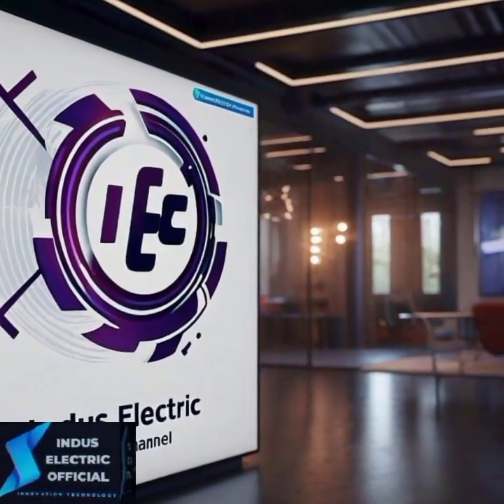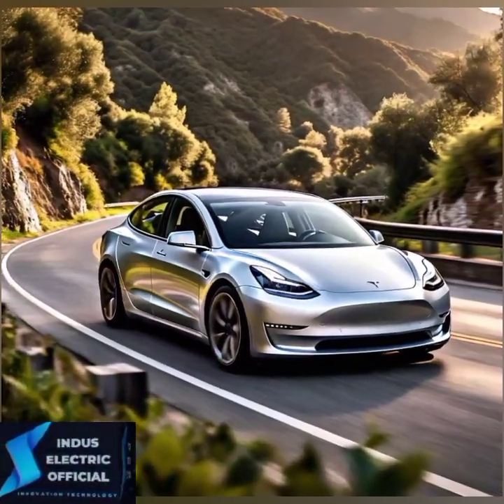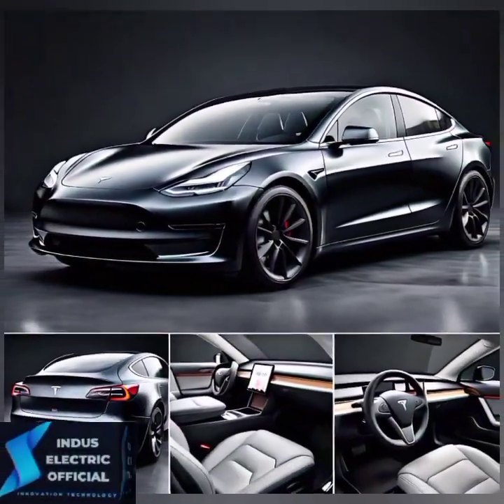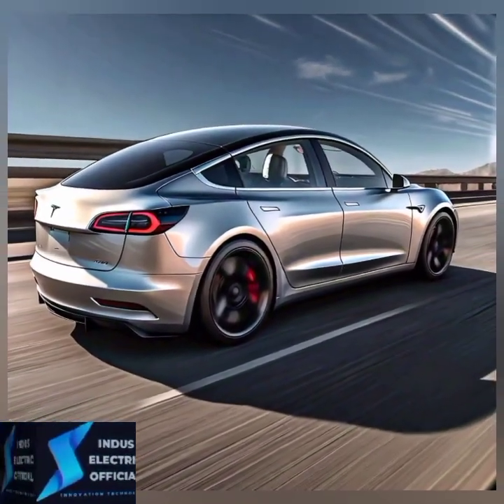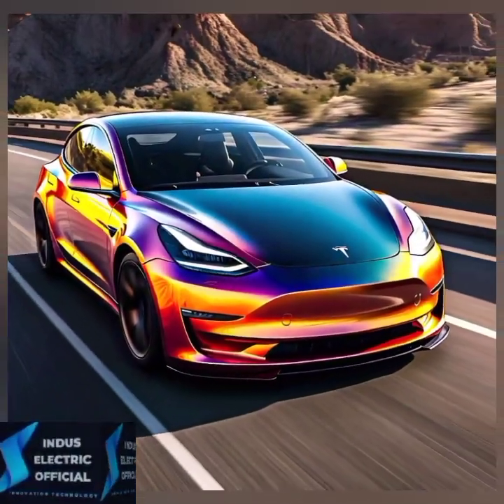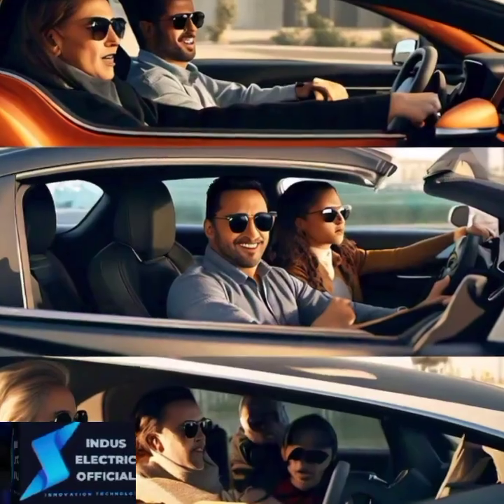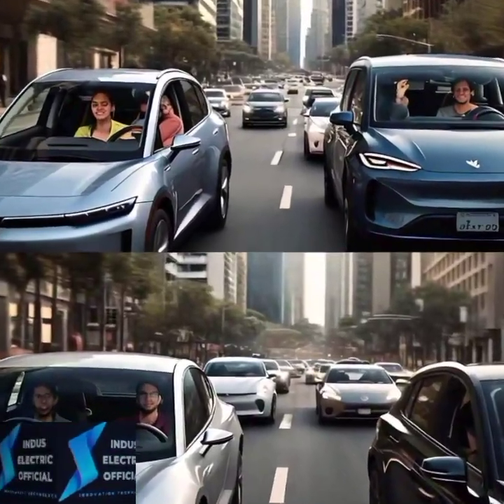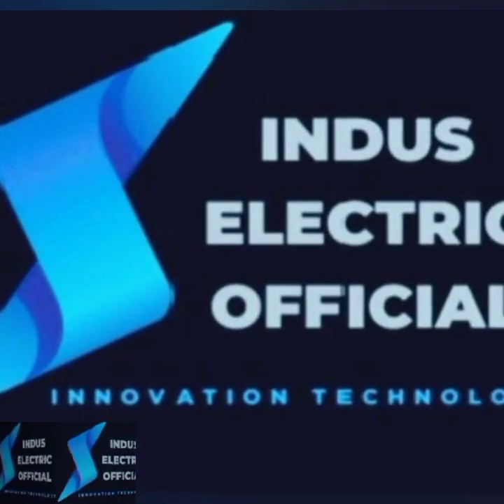Tesla Model 3: Is It Worth the Hype? | Electric Vehicle Review, Performance, and Features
Is the Tesla Model 3 really worth all the hype? In this detailed review, we break down everything you need to know about Tesla's electric vehicle, including its performance, range, technology, and cost. From the sleek design to advanced Autopilot features, we explore whether the Tesla Model 3 is the best choice in the electric vehicle market. If you're considering making the switch from a traditional gasoline car to an electric vehicle, this video is for you!

Discover how the Tesla Model 3 stands up to the competition and if it’s the right fit for you. We cover the most important aspects of this electric car, including charging options, maintenance costs, and overall driving experience. Watch until the end to get a full breakdown of Tesla’s cutting-edge technology and how it compares to other electric vehicles in 2024.